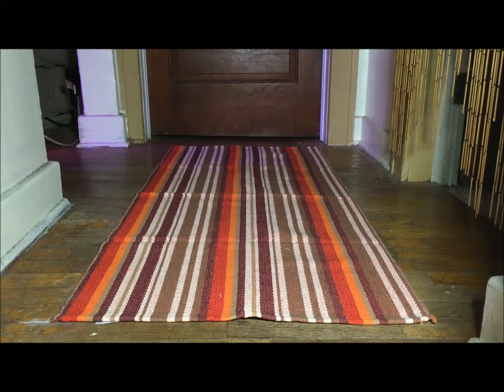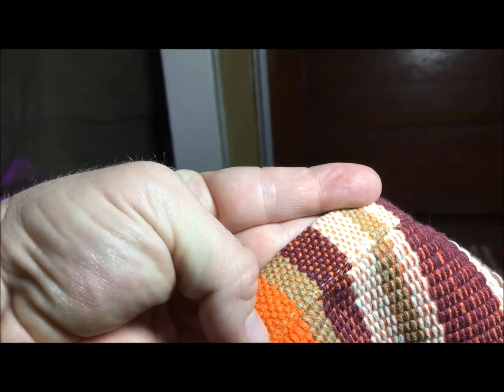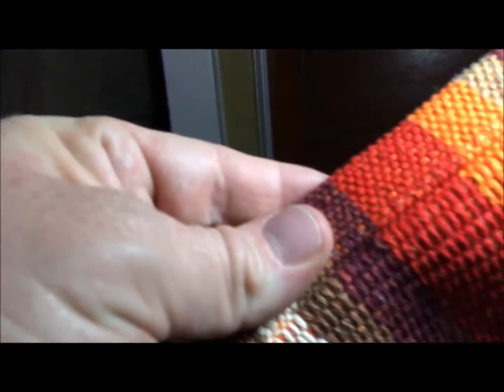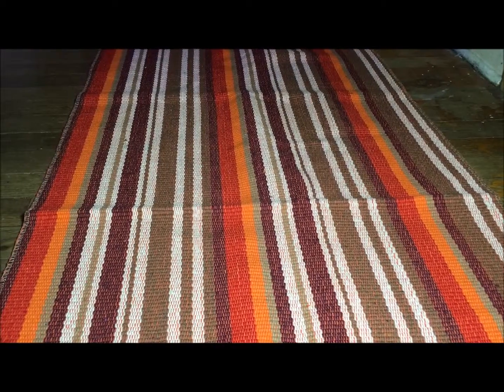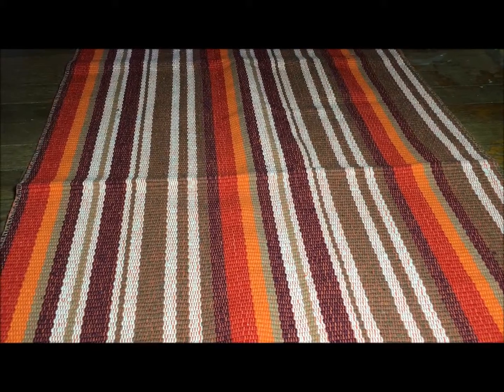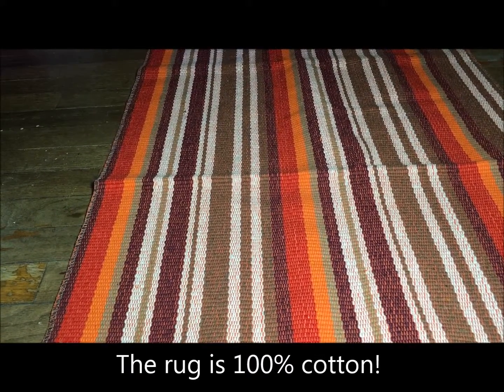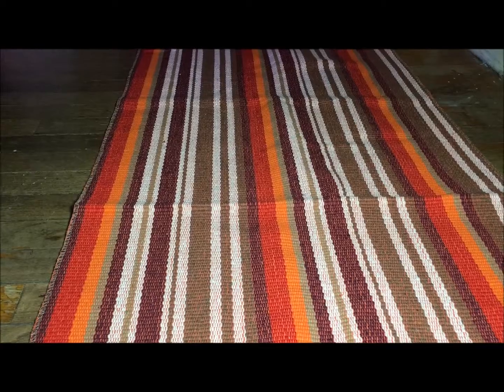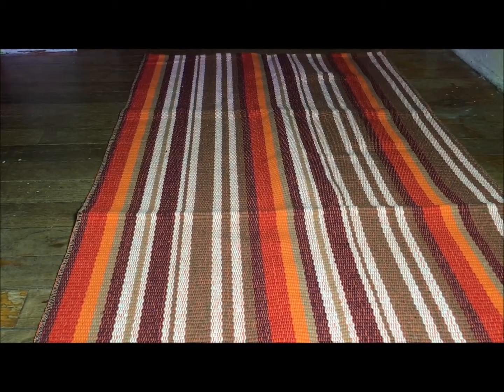JustNile Tricot Floor Mat Review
Sheri Ann Richerson from ExperimentalHomesteader.com talks about the JustNile Tricot Floor Mat she received for review.